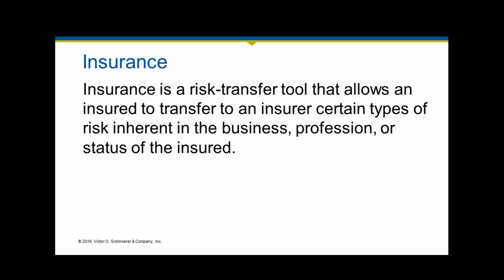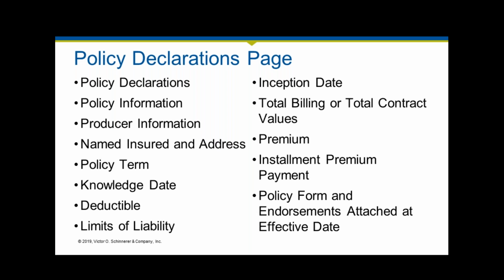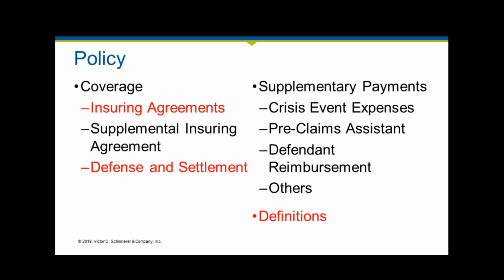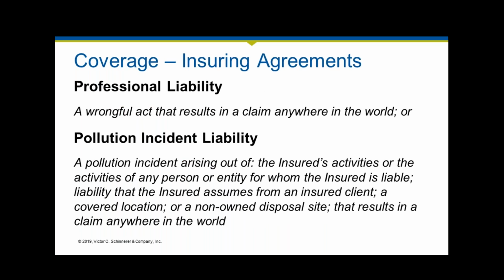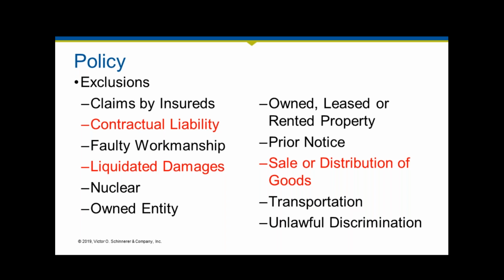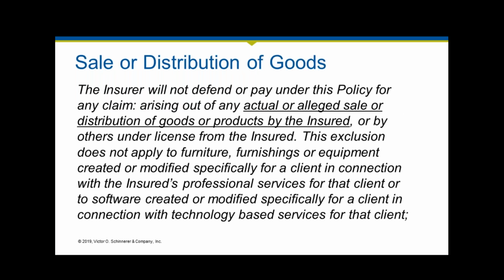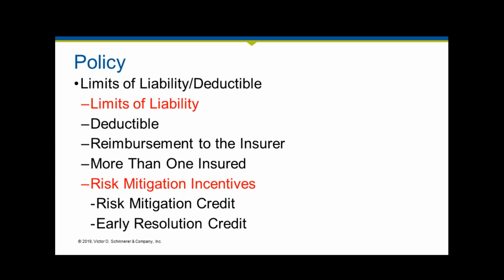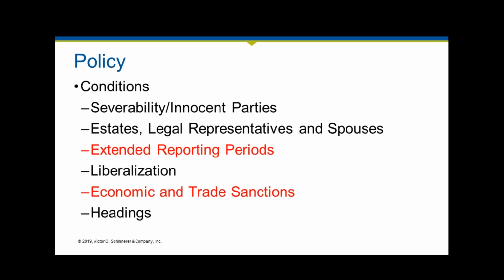Understanding the Value of Professional Liability Insurance